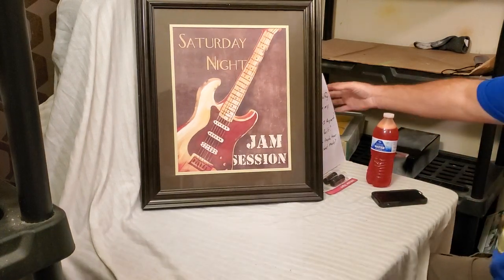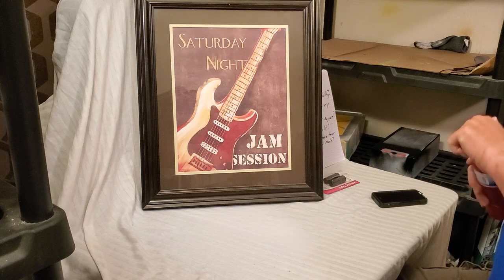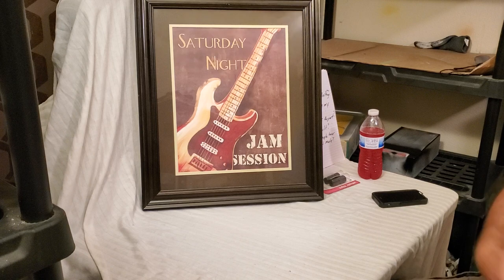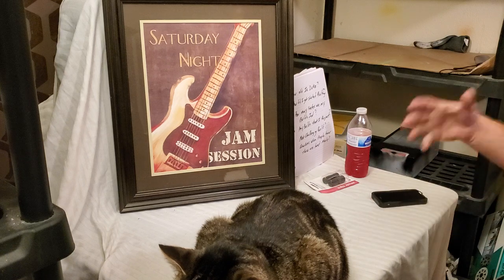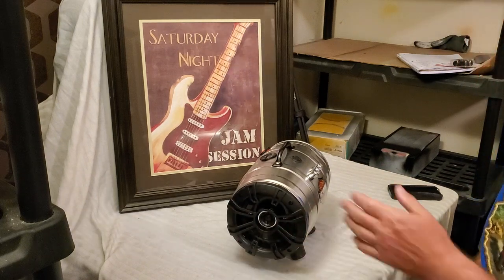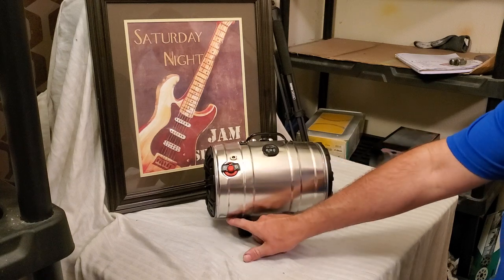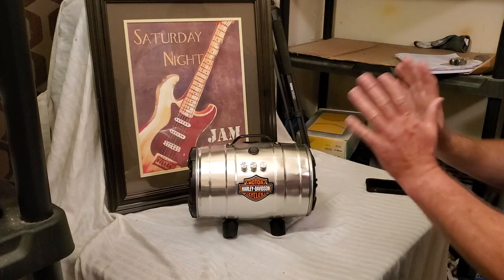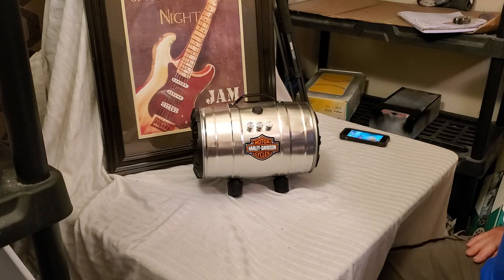Mini Keg Speaker and Questions Answered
And this video I'm gon to answer some of the questions that were submitted to me and also we're going to take a look at the Mini cake blue tooth speaker that I built and talk about what I like about it and what I don't like about it and the changes that we're gonna be making soon. I'm always pleased to scratch my channel thank you so much for watching and please set that light button so more people can see my videos on YouTube and you'll have a great day